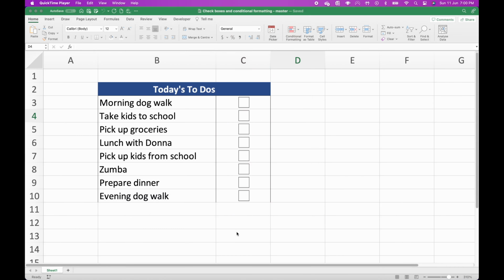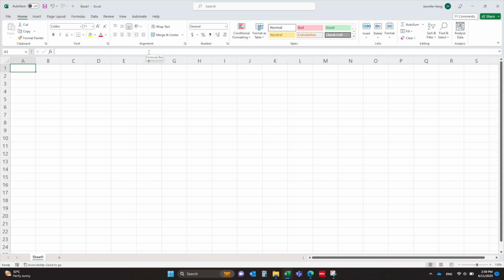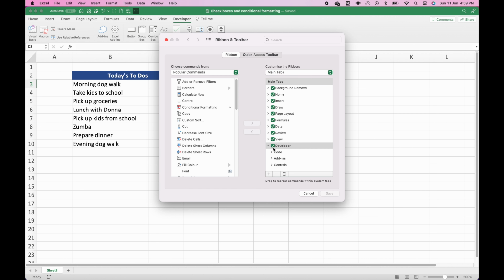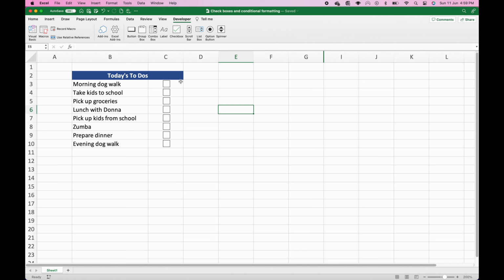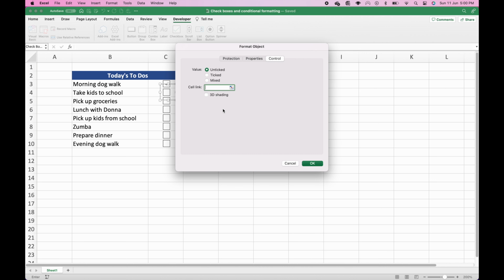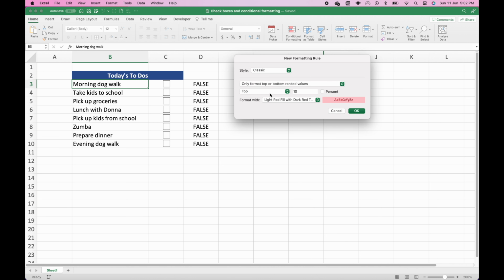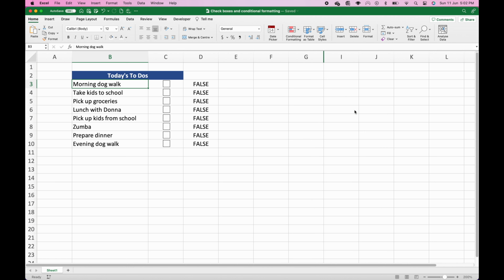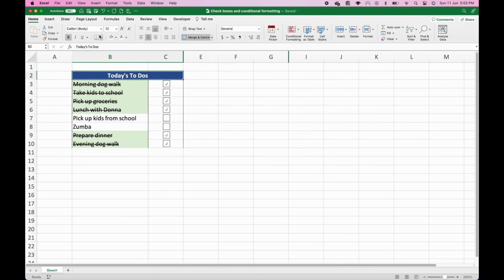Excel Tutorial: Check Boxes & Conditional Formatting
Welcome to our Excel tutorial on Check Boxes & Conditional Formatting! In this video, we'll explore the powerful combination of check boxes and conditional formatting in Excel. Whether you're a beginner or an experienced user, this tutorial will provide you with step-by-step instructions and practical examples to help you enhance your spreadsheet skills. Learn how to create interactive check boxes and apply conditional formatting rules to highlight data based on specific conditions. Unlock the potential of Excel's features and take your data management to the next level. Join us in this tutorial and master the art of utilizing check boxes and conditional formatting in Excel.